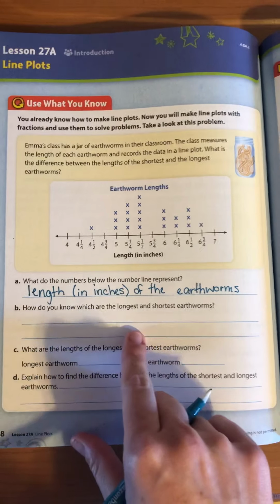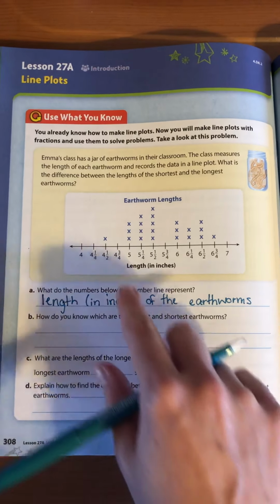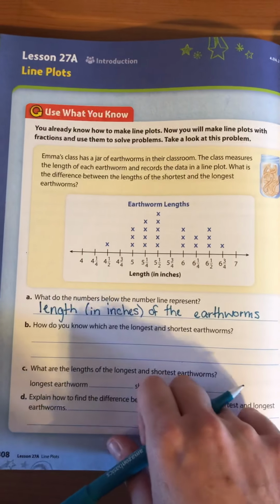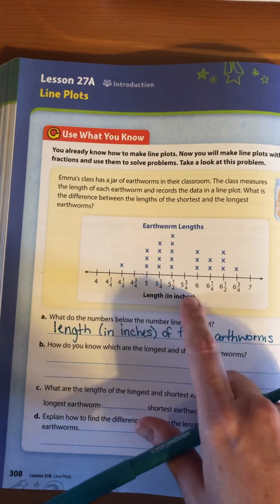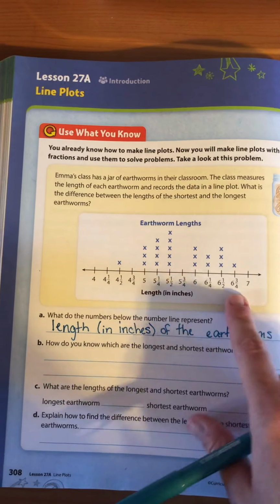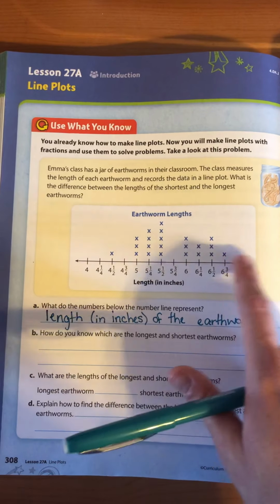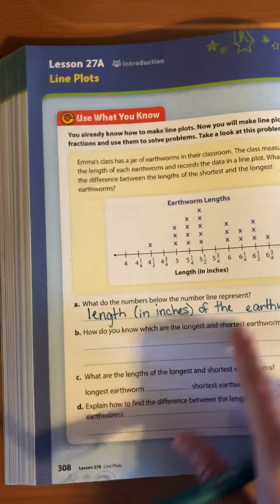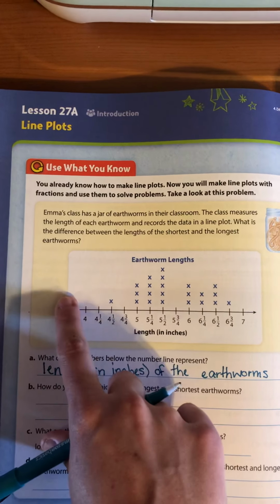Instruction book 308-309